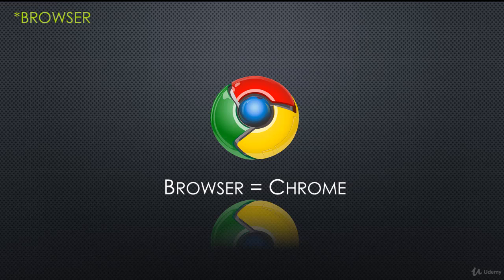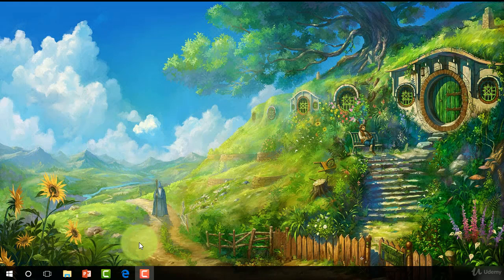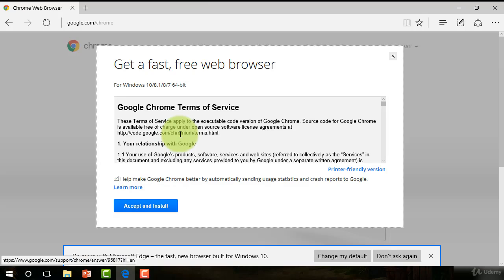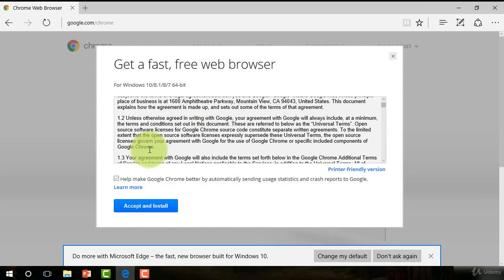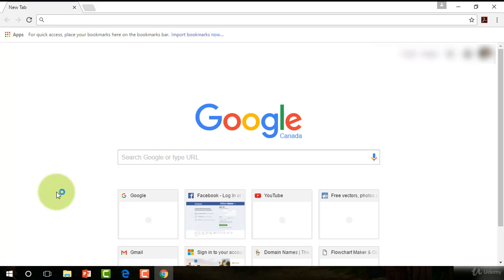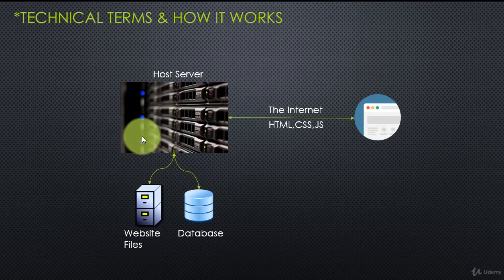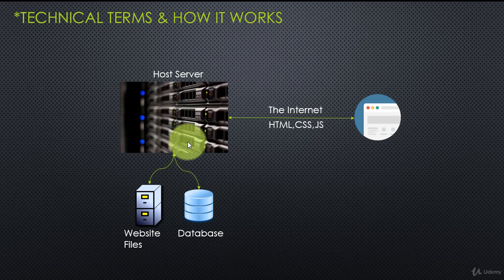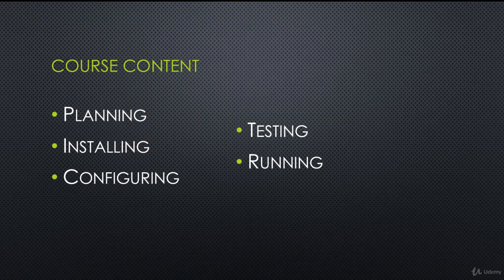02 Getting Started | Build eCommerce and Brand Sites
hello, Int this video you will learn more about t create ecommerce website by using wordpress and woocommerce